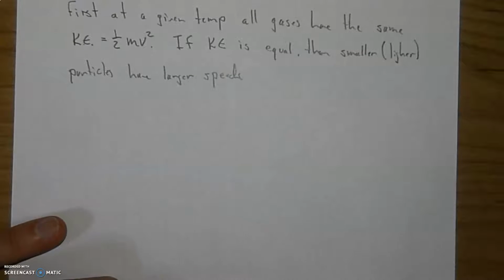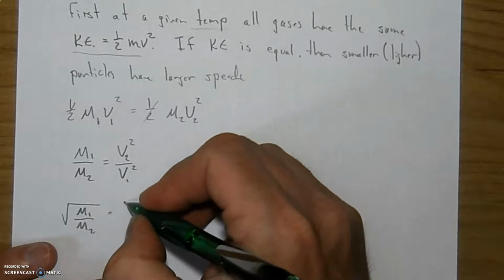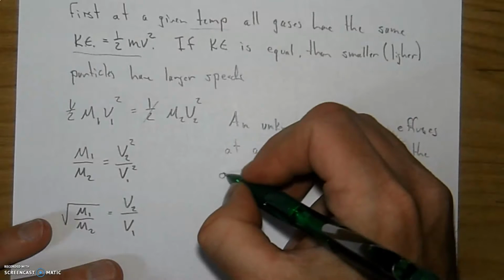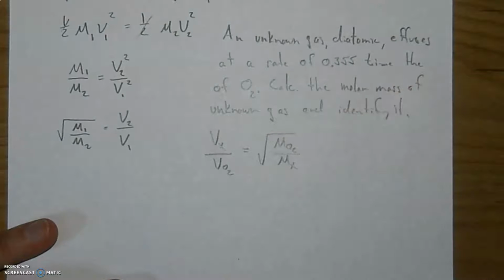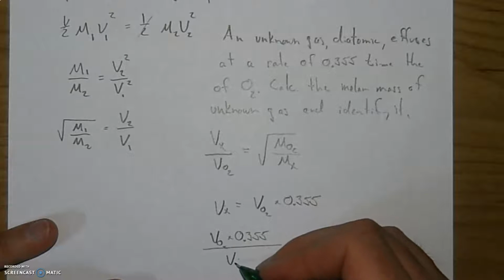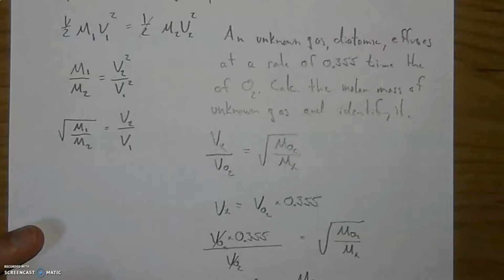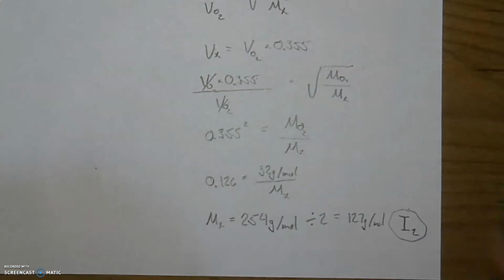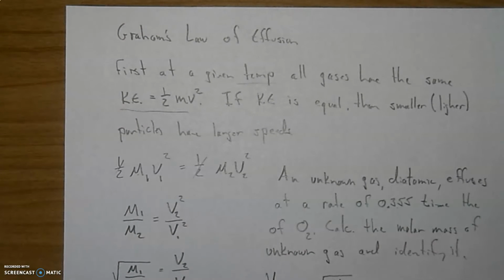AP Chem., Ch. 10, Lecture 6